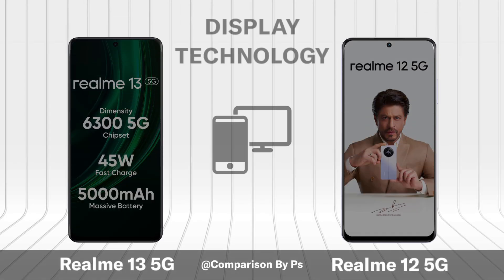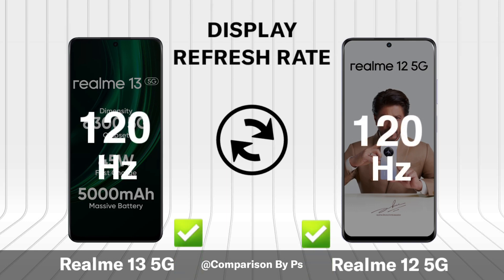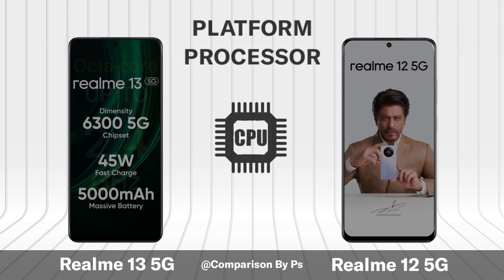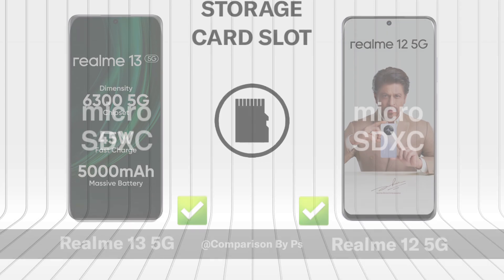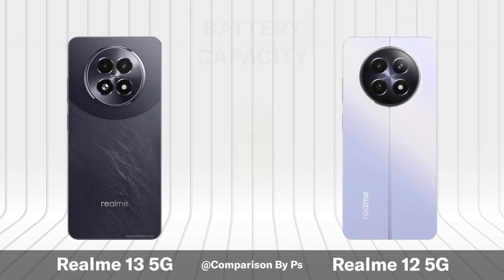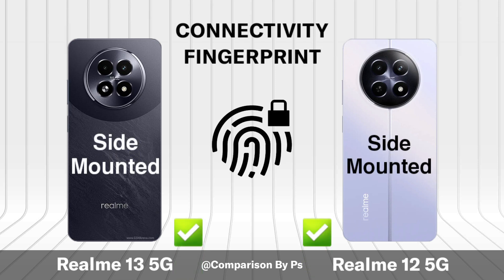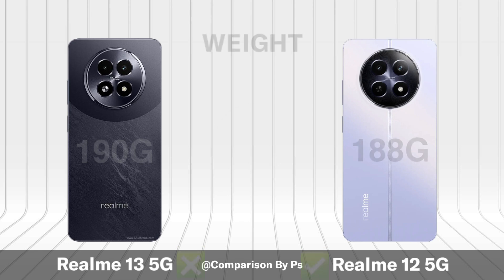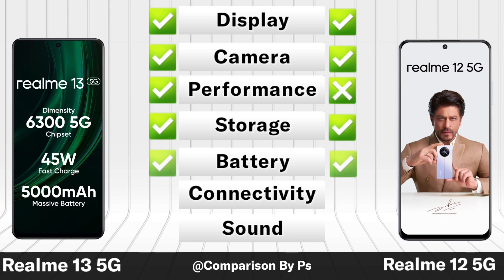Realme 13 5G Vs Realme 12 5G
realme 13 5g
realme 12 5g